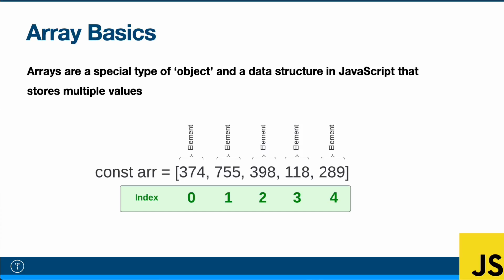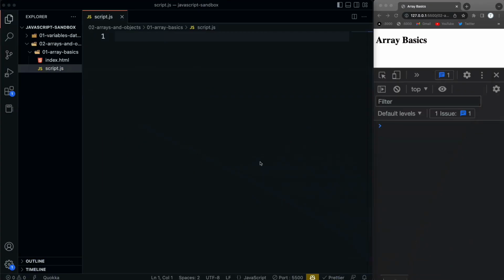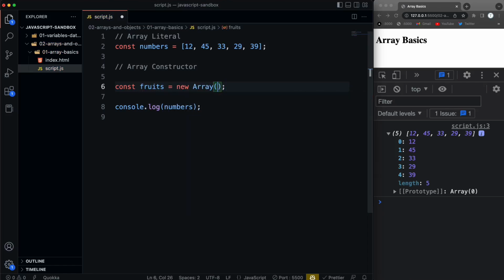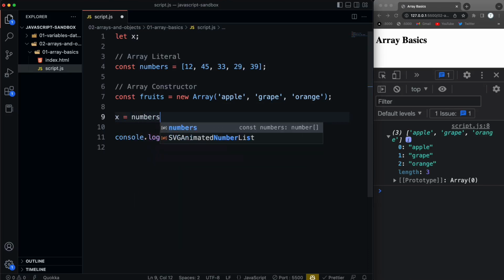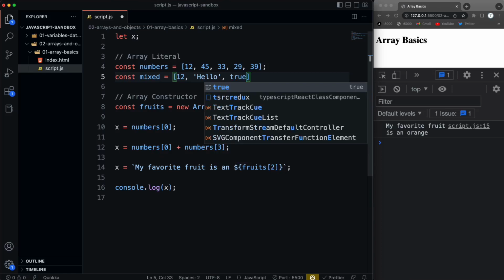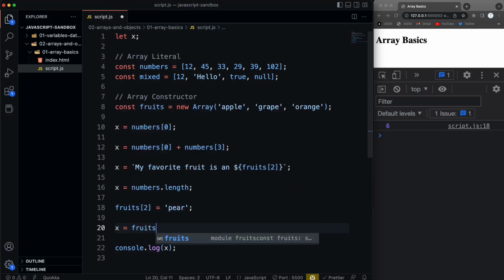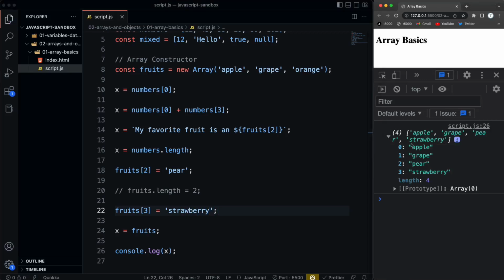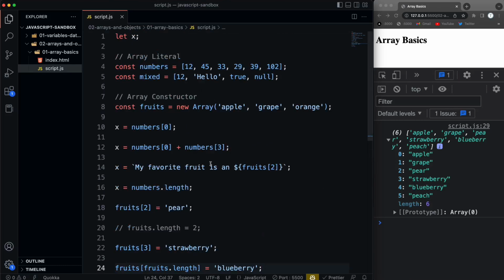TM - Modern JS 025 Creating Arrays